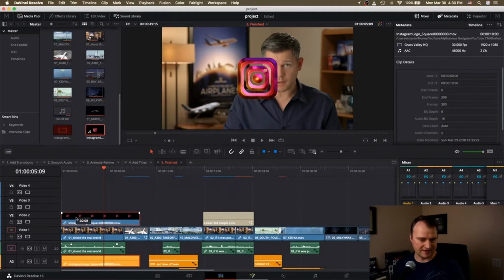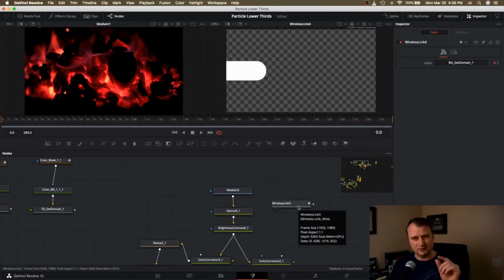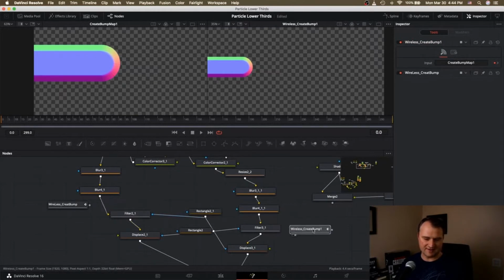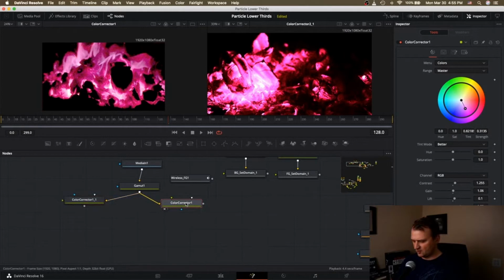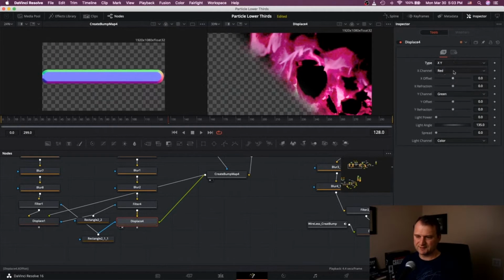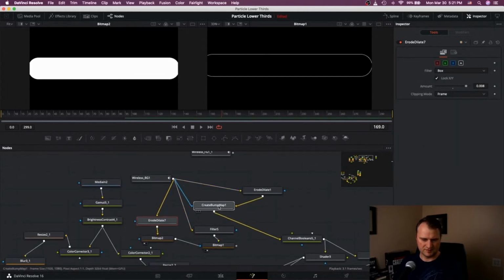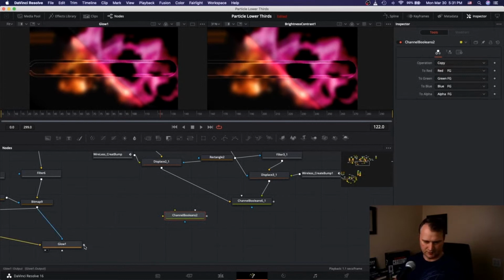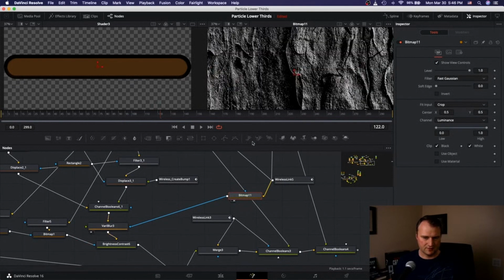Social Media Instagram Green Screen 3d Lower Thirds Tutorial | Alpha Channel with DaVinci Resolve P2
This is part - 2 of how to make a 3d looking social media (Instagram) Lower Thirds with the Alpha channel in DaVinci Resolve.

You will note the basic way to get the 3d effect from a 2d object is to use the Gaussian effect in the Erode Diolate. Move the slider all the way to the left and feed this output into a Create Bump Map. Set the Values to read from the alpha and height to 400. Make sure to use the original object as the mask in the Creat Bump Map.

Once you have this 3d effect all that you need to do is add your color. I have found a really creative way to add coloring texture and depth to the image.

If you are interested in grabbing the templates to create your own Lower Thirds:

Check out the best course to help you get your next funnel up and running.